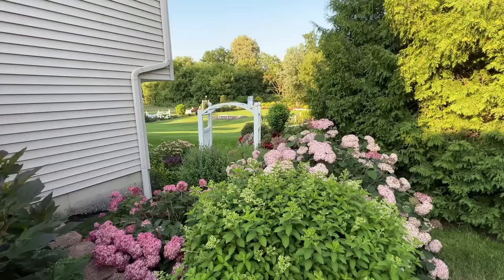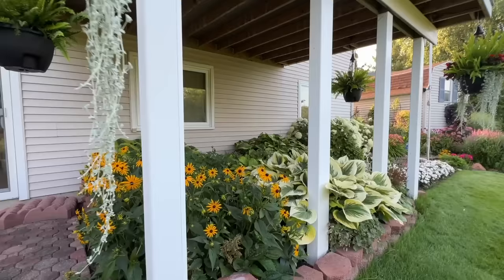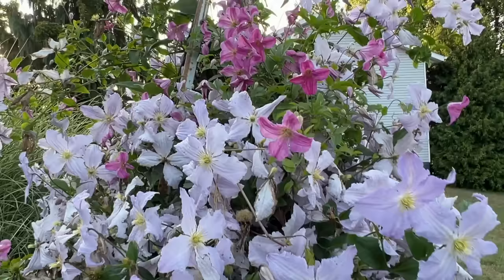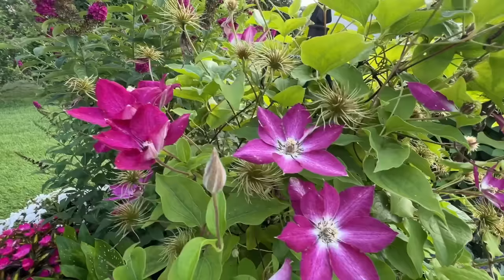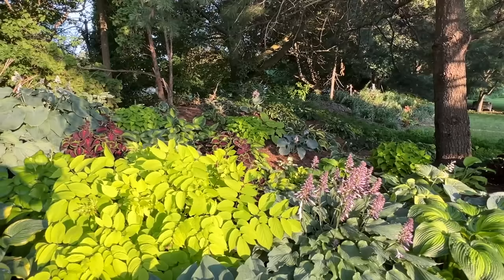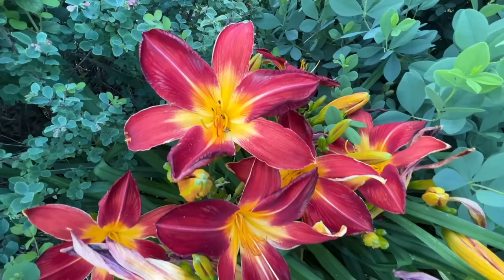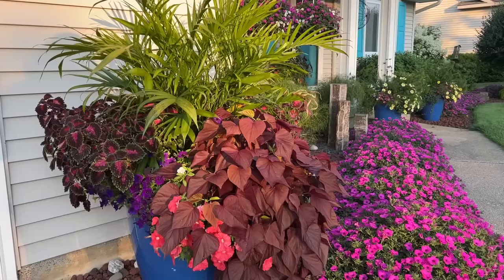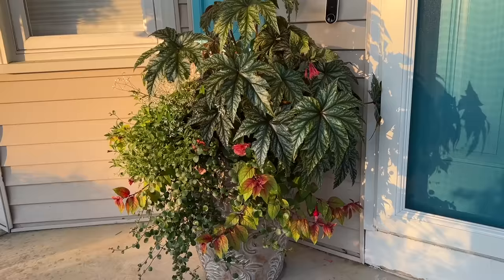Garden Tour July 2023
I love July in the garden! There is so much to see and the hydrangeas are starting to bloom!